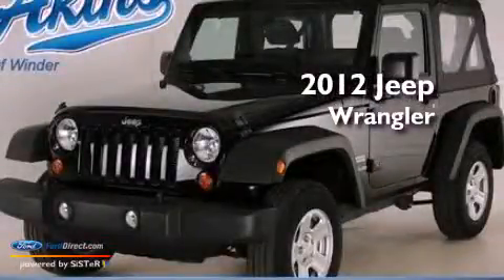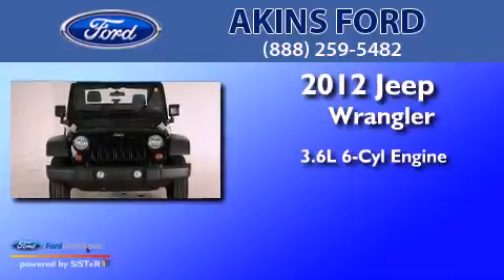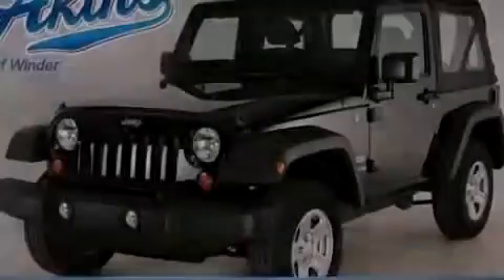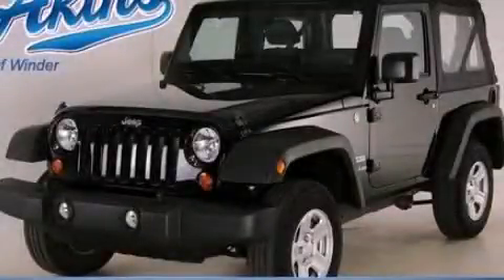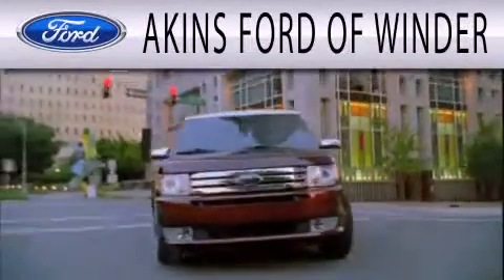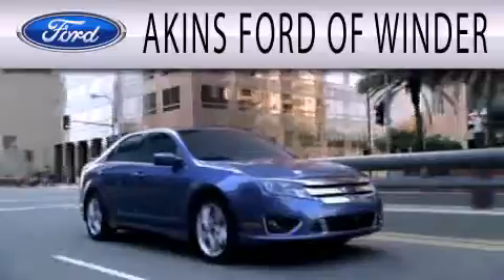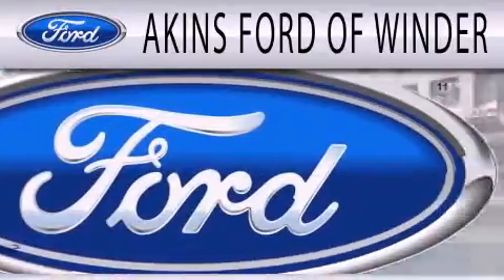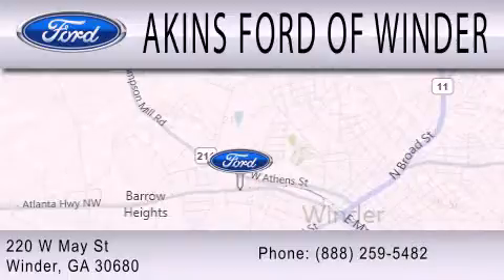Preowned 2012 JEEP WRANGLER Winder GA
Year : 2012
 Make : JEEP
 Model : WRANGLER
 Engine : 3.6L V6 24V MPFI DOHC
 Trans . : 5-SPEED AUTOMATIC
 Exterior : BLACK
 Miles : 15,596
 Interior : BLACK
 Stock : CL199913